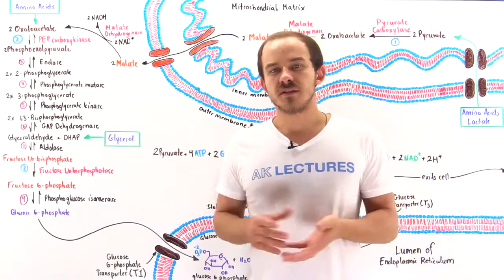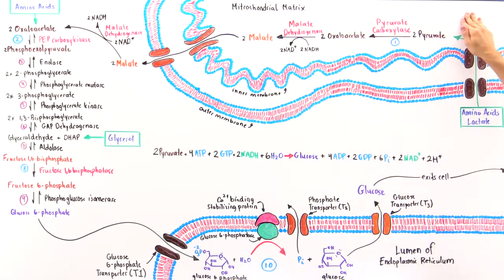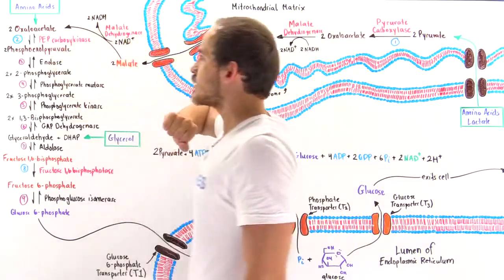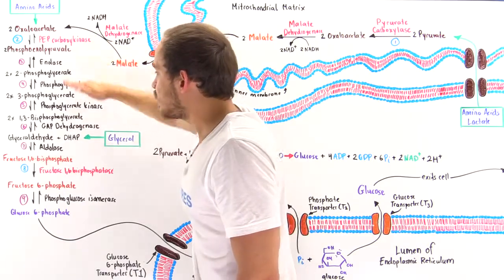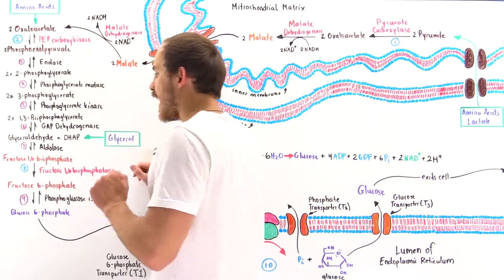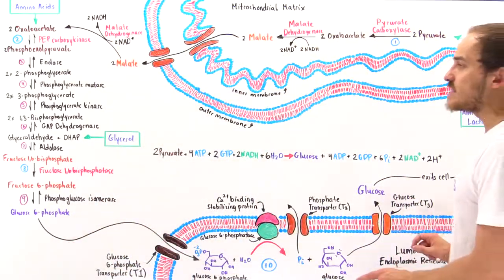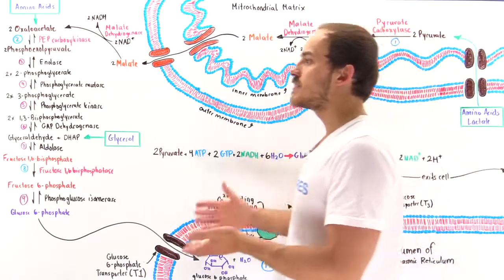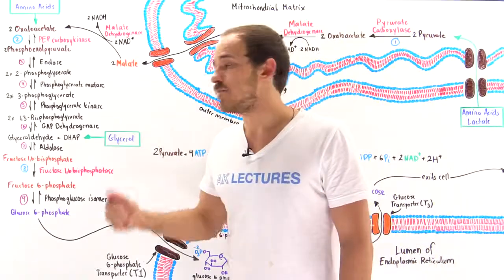Overview of Gluconeogenesis